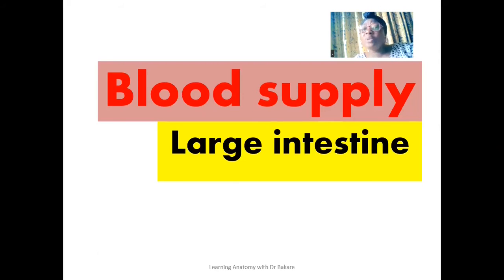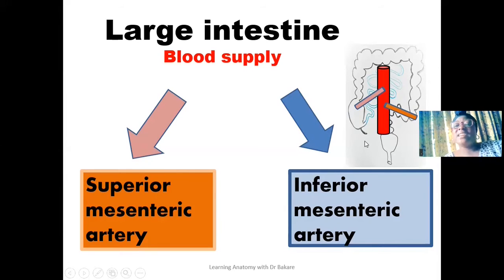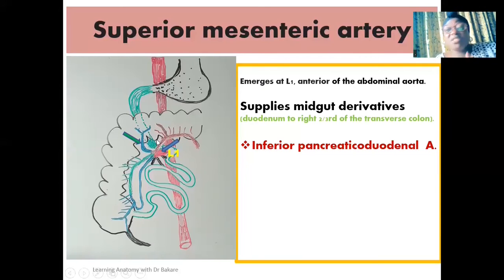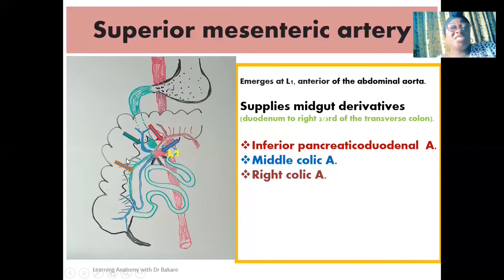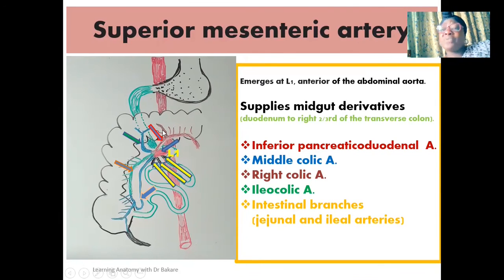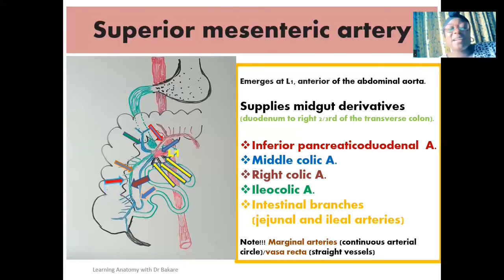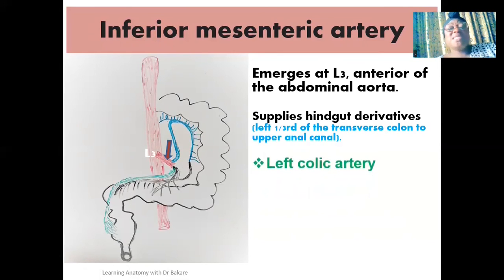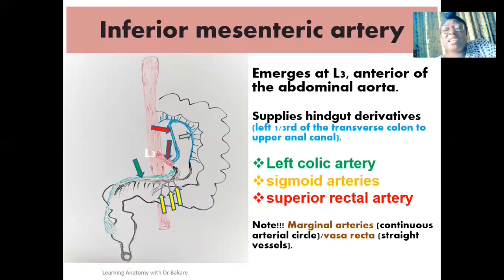Blood supply of the large intestine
The superior mesenteric artery and the inferior mesenteric artery provide blood supply to the large intestine. There is a communication between the two vessels via the formation marginal artery which runs parallel to the length of the large intestine. The superior mesenteric artery gives branches (right colic artery , ileocolic artery , middle colic artery, inferior pancreaticoduodenal artery and intestinal branches) to supply cecum, appendix, ascending colon and the right 2/3rd of transverse colon. The inferior mesenteric artery branches into  sigmoid arteries, superior rectal artery and left colic artery) to supply the left 1/3rd of transverse colon, descending colon, sigmoid colon, rectum and upper region of the anal canal.